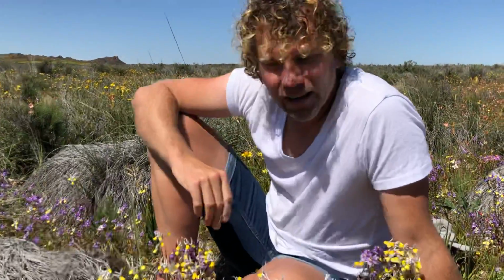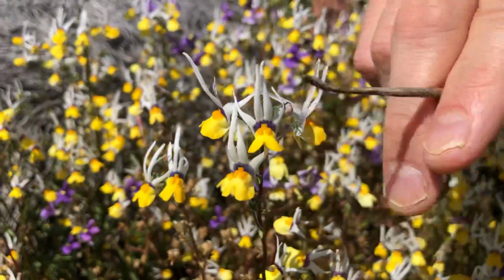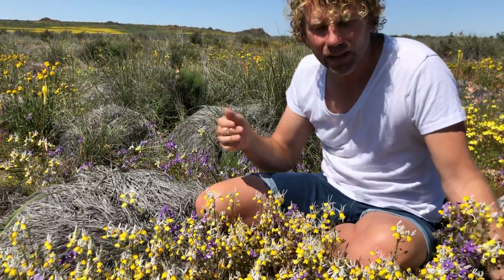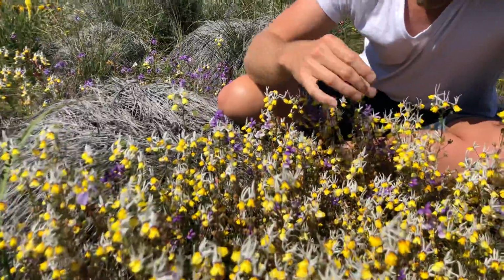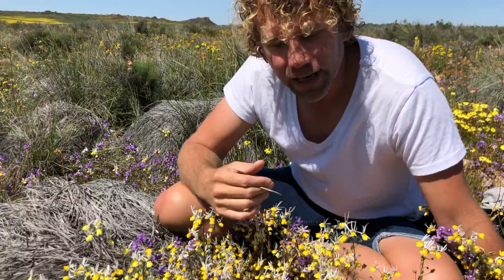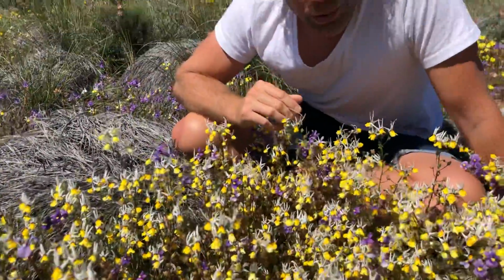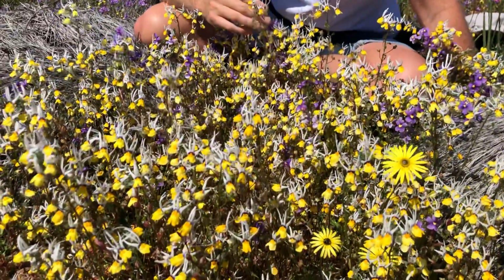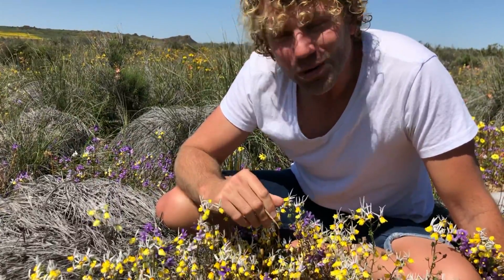South Africa’s dragon head Nemesia